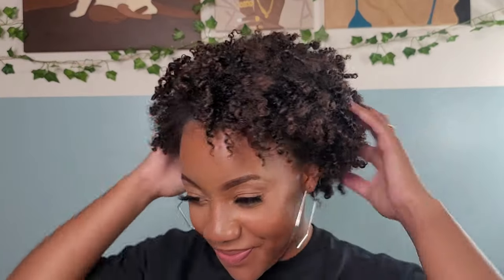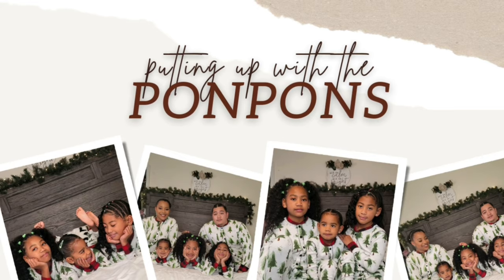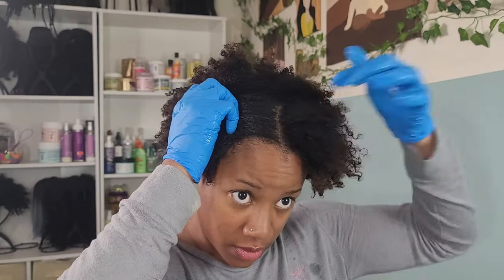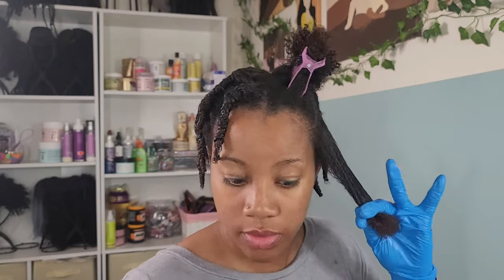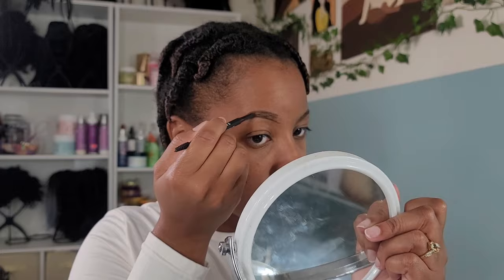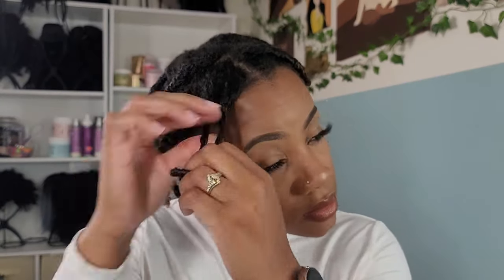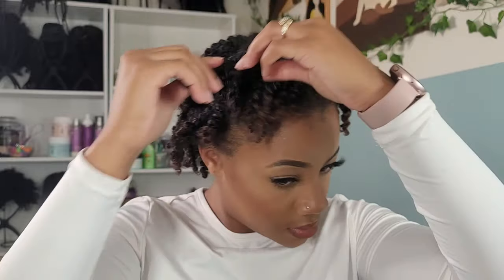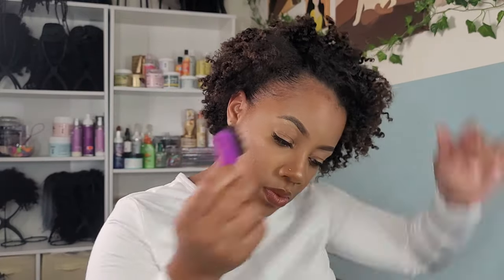My Healthy Hair Journey for 2020 |As I Am Twist Defining Cream |PONPONS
For December 2, 2021 We'll be giving away 1(one) 16 oz As I Am Twist Defining Cream ($20 value), mentioned in the video!
HOW TO ENTER:
Plus, your IG handle or email to contact you if you win.
WINNER will be announced on this video by PINNED comment + tagged.
Let's talk about this one year of growth. I'll be giving you guys my thoughts on my healthy hair journey, what works for me, and how I continue to see growth and care for my coils and curls.
As I Am Twist Defining Cream